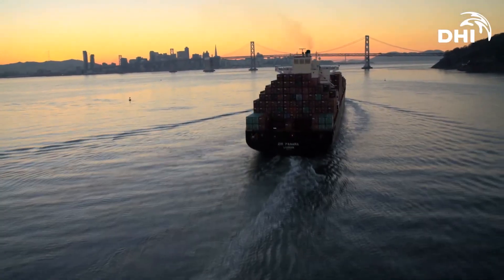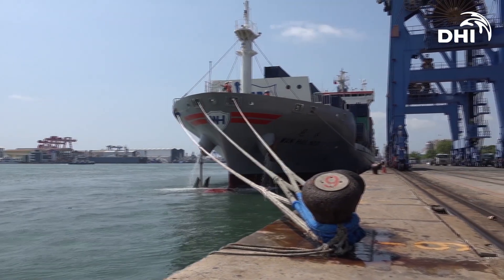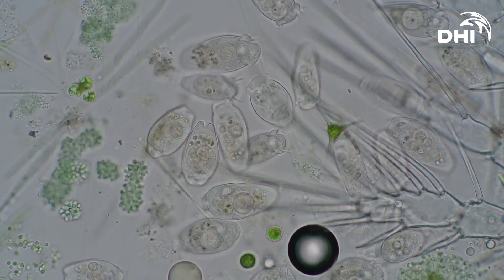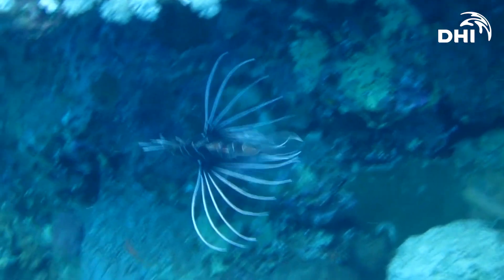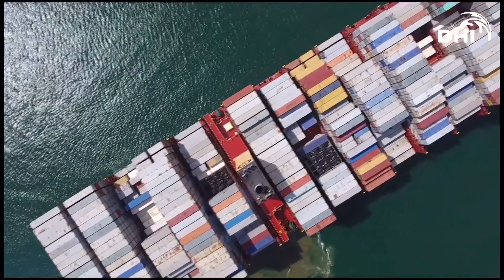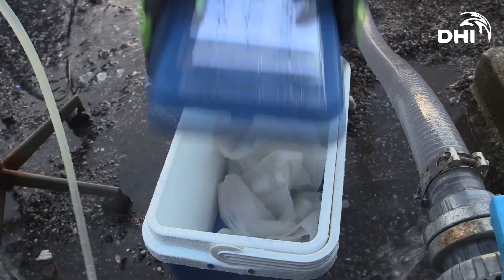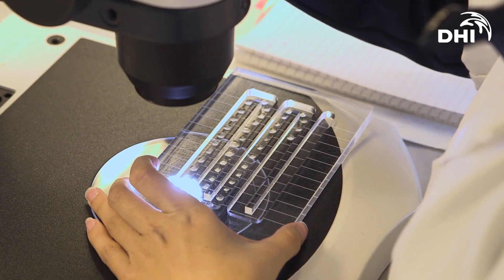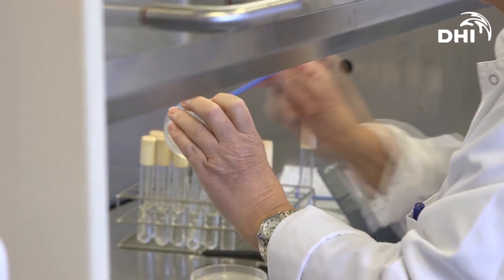DHI Ballast Water and Laboratories – Type Approval testing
Invasive species are major risk for the aquatic ecosystem. One of the possibilities for transfer of invasive species is ballast water discharged by large ships.

In the past decades, efforts have been initiated by regional and international bodies to minimize the risk of invasive species due to ballast water. The United States Coast Guard enforced the federal regulations (33 CFR 151 and 46 CFR 162) to protect United States coastal water and the International Maritime Organization (IMO) enforced the Ballast Water Convention which applies to all adopting IMO member states. The Ballast Water Convention entered into force on 8th September 2017 which means that large ships shall treat ballast water before discharge.

DHI Ballast Water and Laboratories provides independent testing and assessment for type-approval of various Ballast Water Management Systems (BWMS). The testing and assessment follow rigorous standards and methods as described in the ETV protocol and the IMO BWMS Code. DHI conducts both land-based testing at the DHI testing facility (Hundested, Denmark) and shipboard testing all around the world. Furthermore, DHI conducts BWMS commissioning tests to verify that newly installed BWMS is working properly according to the requirements.

As of February 2020, there are now 25 BWMS which are type-approved by US Coast Guard. 14 out of these 25 systems were tested and assessed at the DHI testing facility. DHI has been testing systems with treatment technologies varying from UV, heat treatment to active substance such as electro-chlorination and ozonation.

With more than 10 years of experience, DHI Ballast Water and Laboratories is a centre for scientific and technical know-how with regards to type approval testing of BWMS.